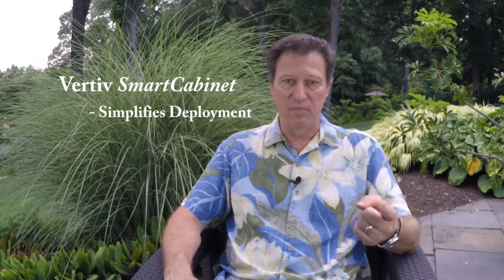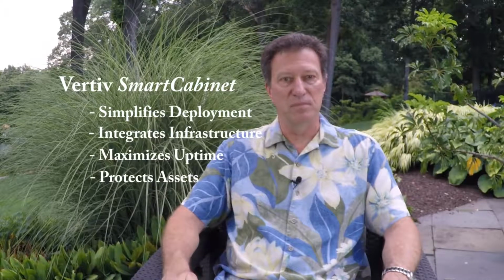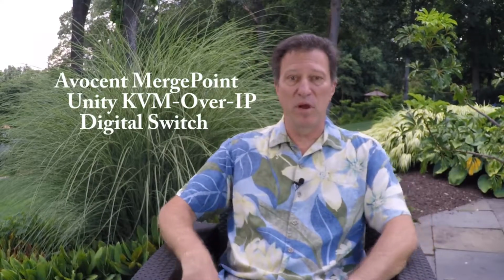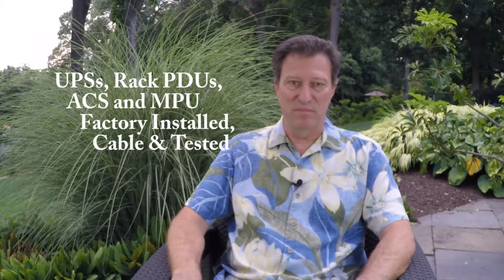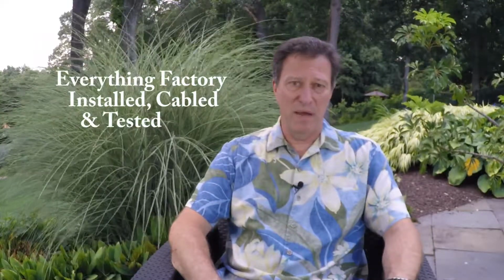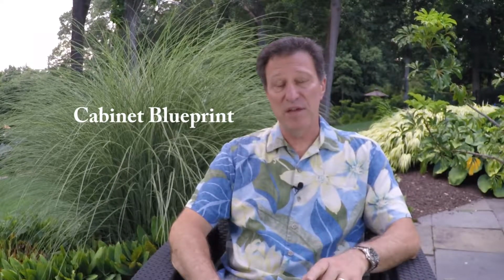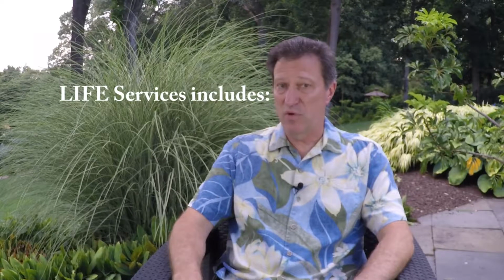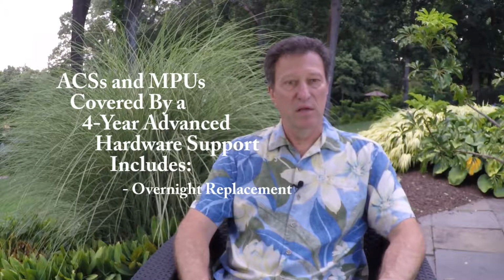The SmartCabinet Solution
SmartCabinet is a one-of-a kind pre-configured, factory integrated computing, network and infrastructure enclosure system that is absolutely the fastest, easiest and simplest way to deploy IT assets anywhere you need them.  Guaranteed!

Your SmartCabinet will be custom configured and built with any and all IT infrastructure equipment you need, shipped within one week to any location, including international sites, and delivered by a White Glove Service.

Finally, the included Vertiv UPSs, PDUs and management hardware are covered by a Power Assurance Package (PAP) and Advanced Hardware Support for up to 5 years assuring you of trouble-free service.

Slash Implementation Time From Weeks to Mere Days, Free Up Countless Hours Spent on Design, Procurement and Installation by Already Stretched-Thin Personnel, Virtually Eliminate Your Support and Maintenance Headaches and Save Big Money During Your Next Edge Deployment.